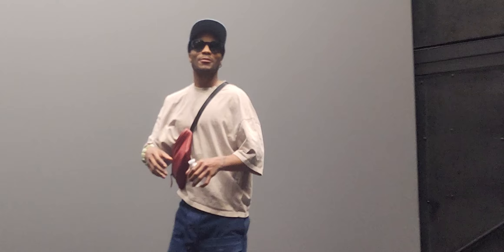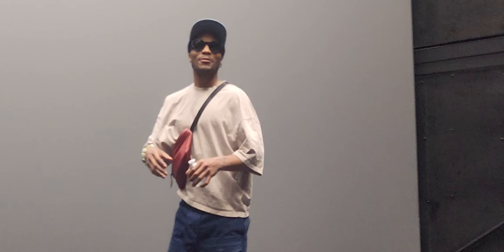Sting Intro By Jermaine Fowler